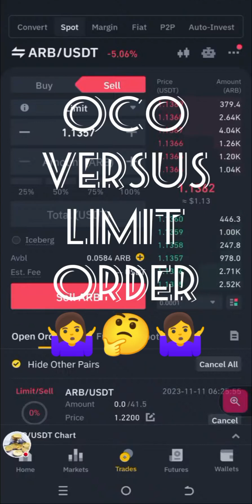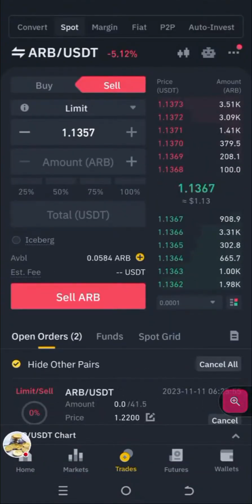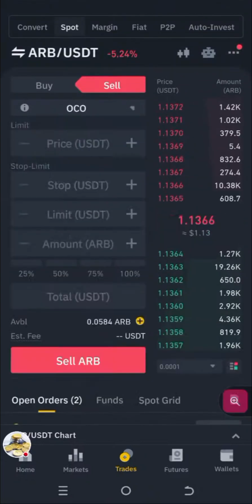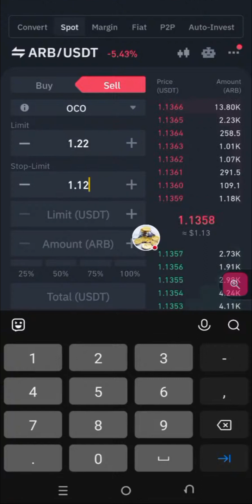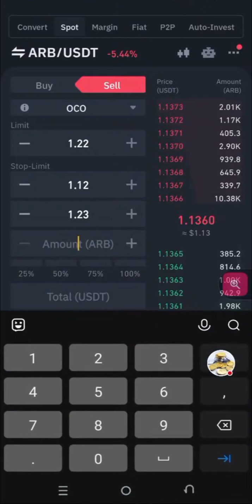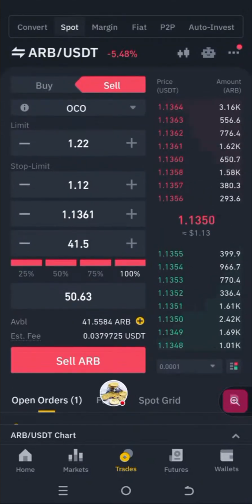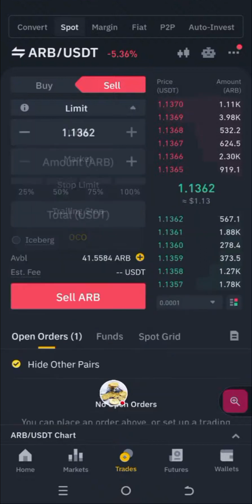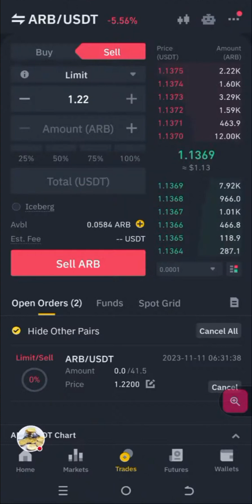🤔 OCO vs Limit Order !?🤷‍♀️ Which Should You Use In Your Trades?